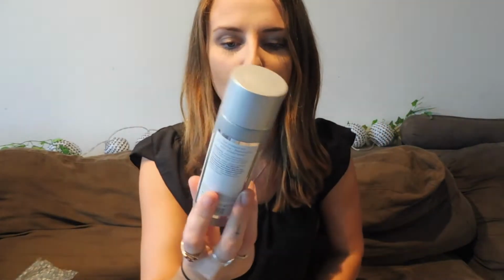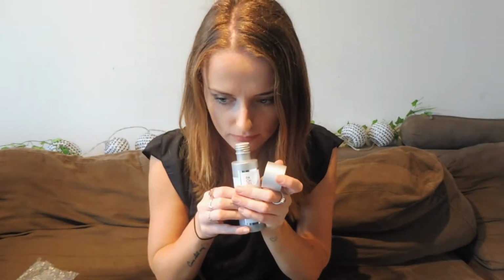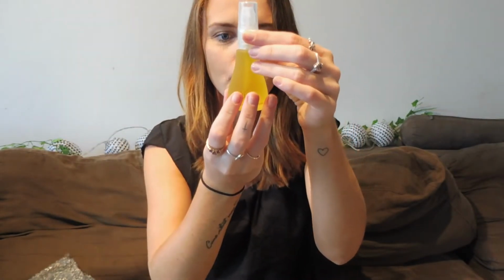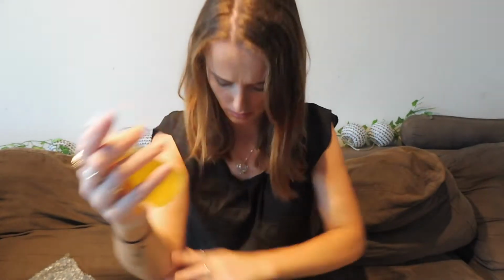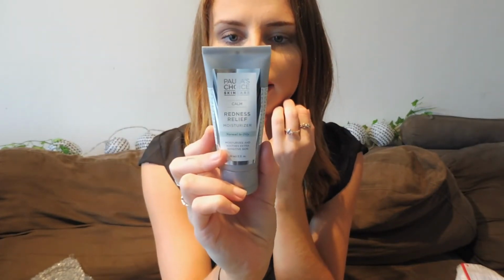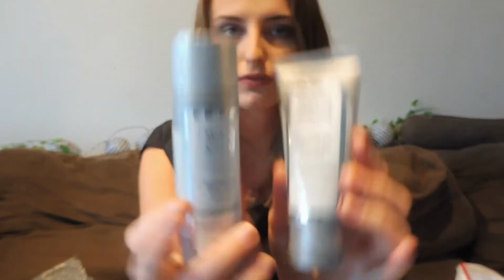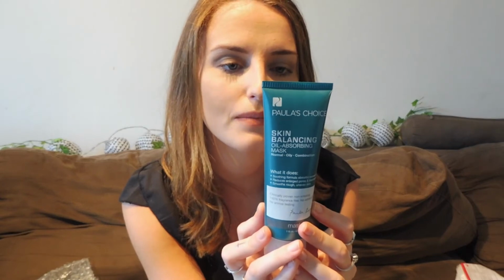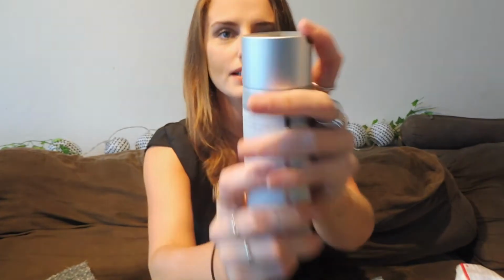Paula's Choice unboxing! The Jojoba Company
Hey guys!
Thanks to Tailormade Communications & Paula's Choice! Can't wait to try these bad boys out.

Shot with my Panasonic Lumix DMC-TZ57 & edited on Final Cut Pro X